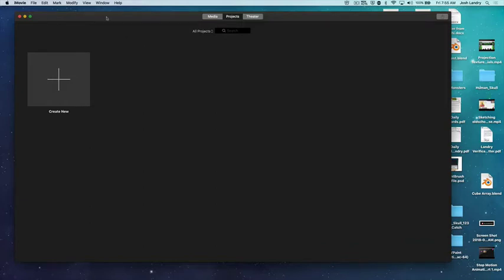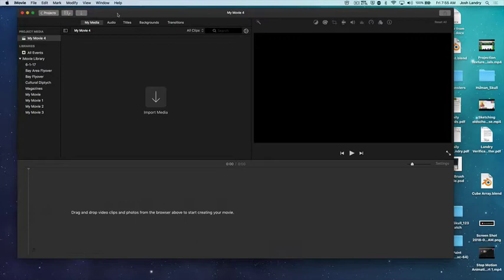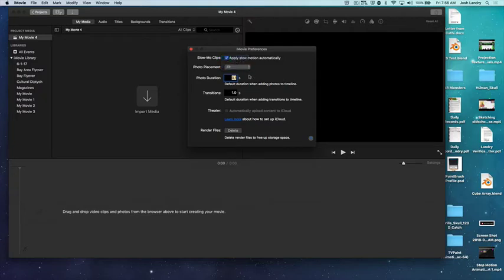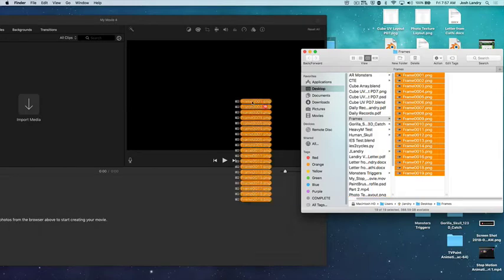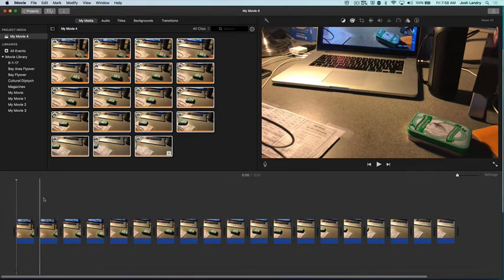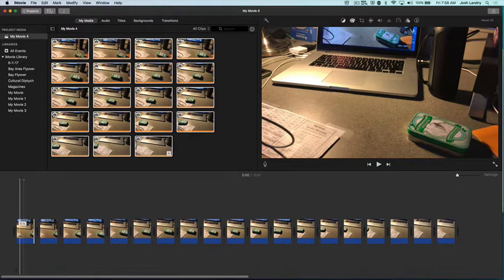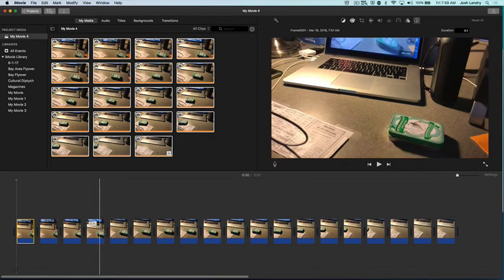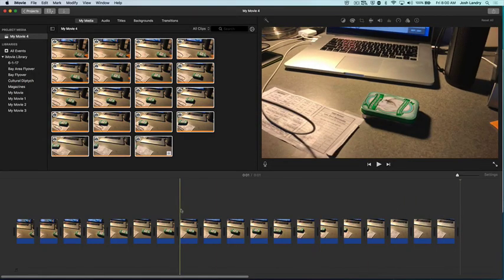Stop Motion Animation Part 3